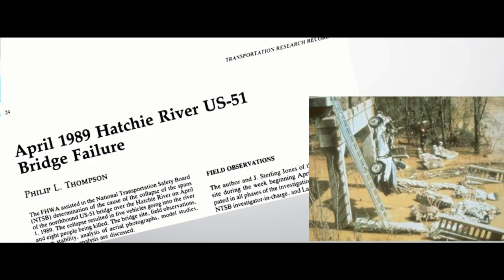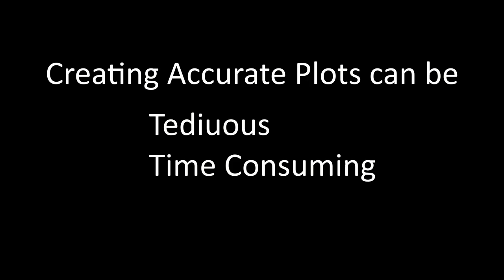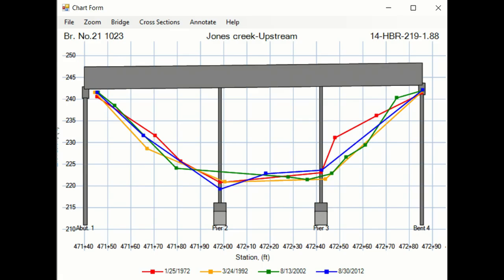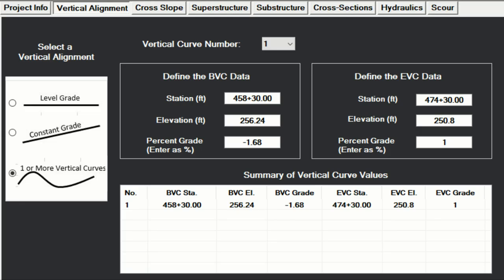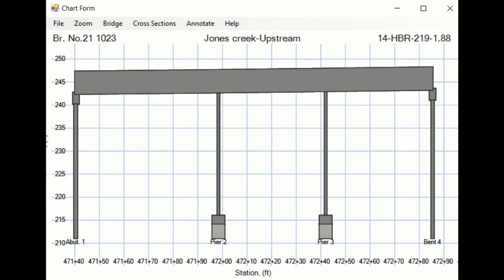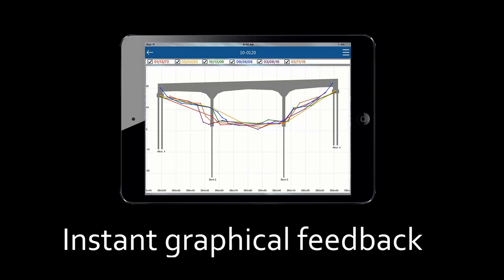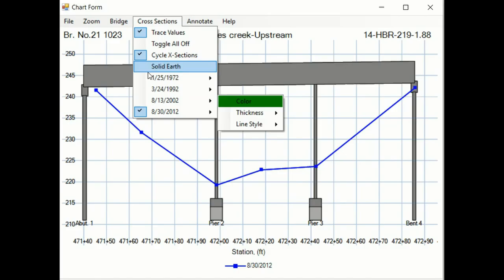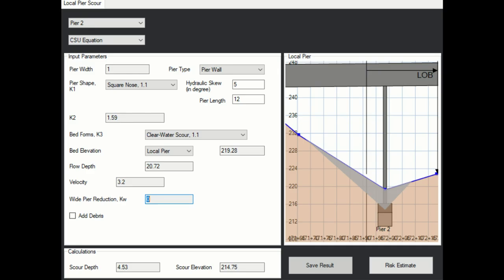Introducing CBrease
An Short Video Introducing CBrease for plotting and evaluating bridge cross-sections